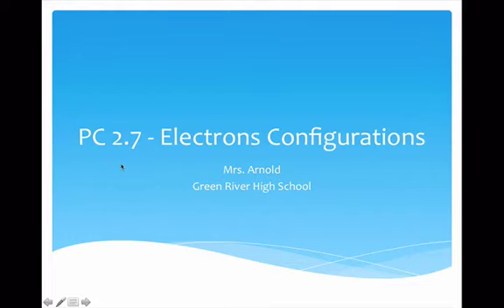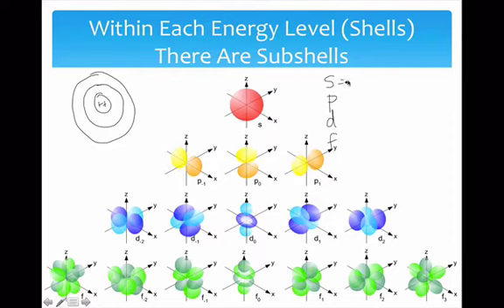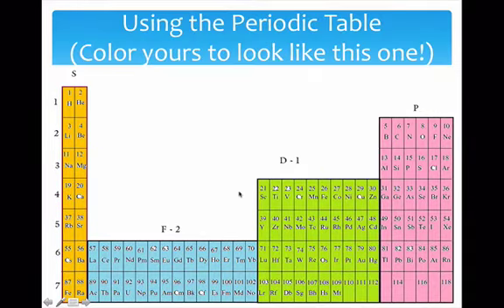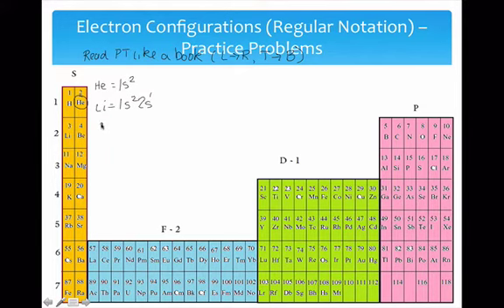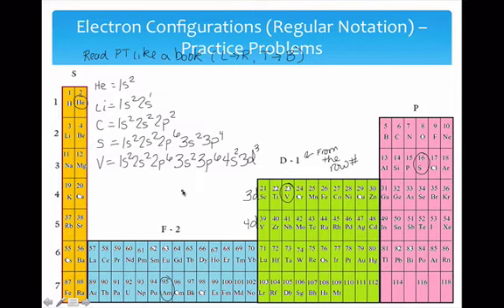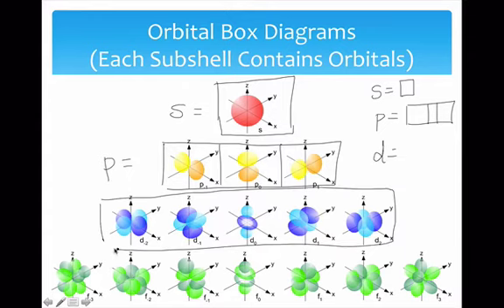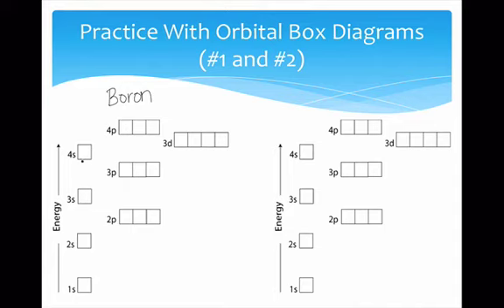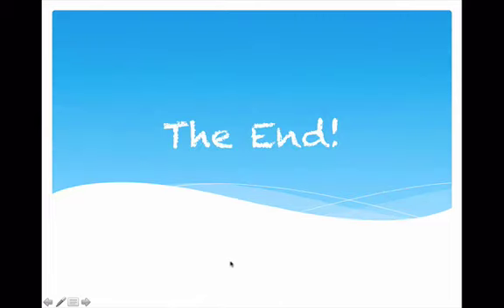Chem PC 2.7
Electron Configurations and Orbital Box Diagrams